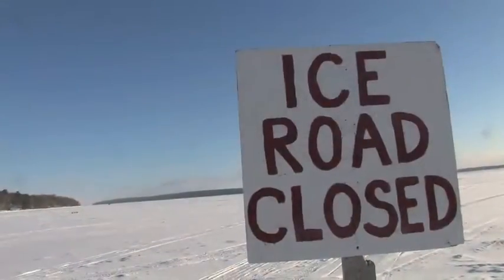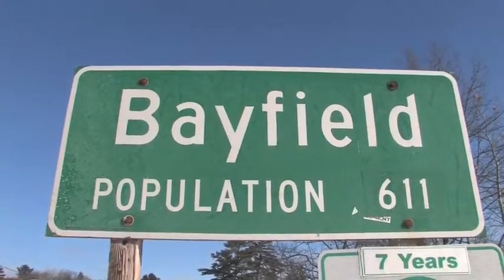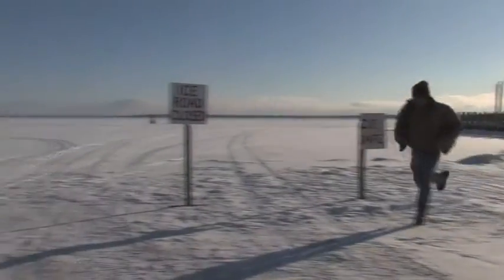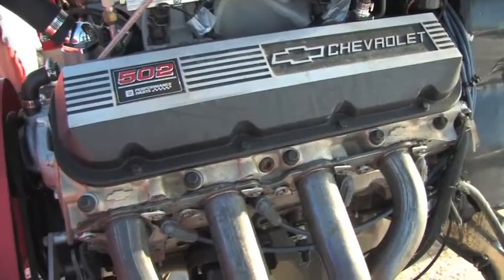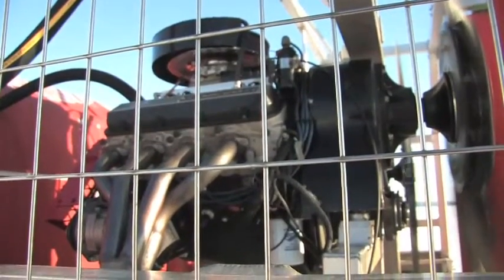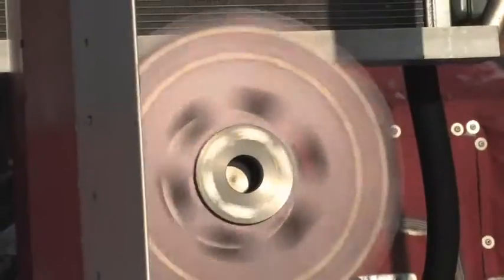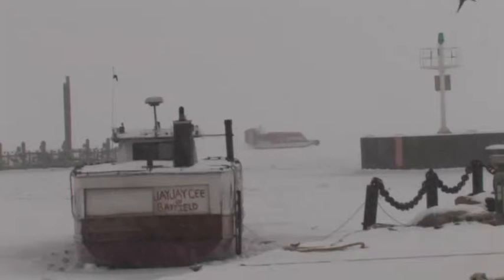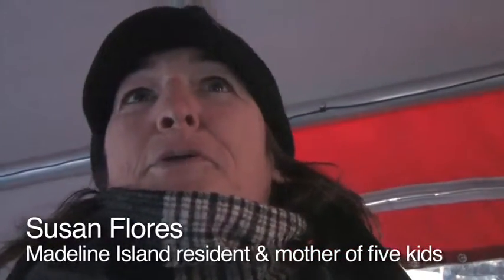windsled 1 2009 hoffman